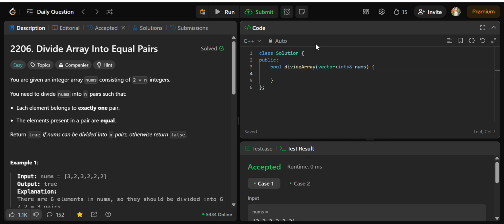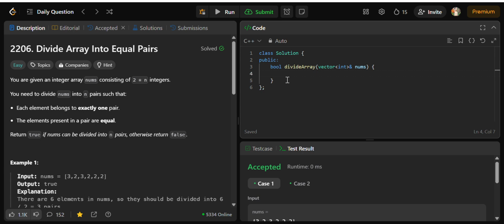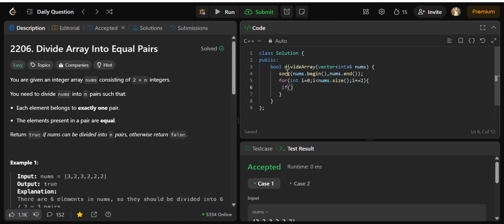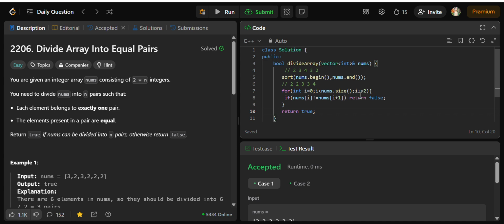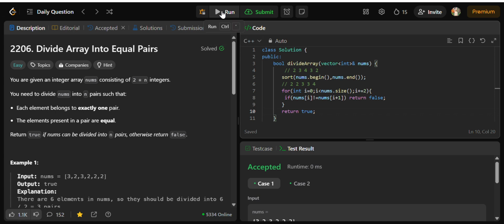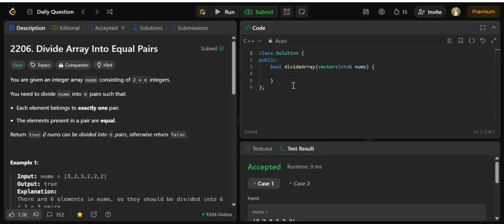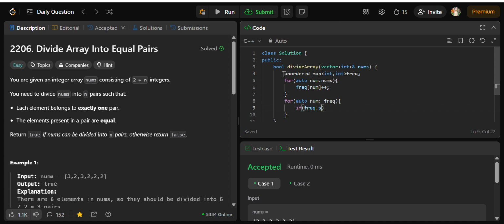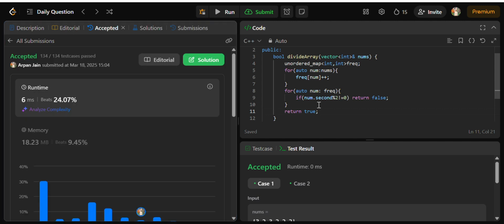Leetcode 2206 Divide Array into Equal Pairs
Leetcode Question of the day